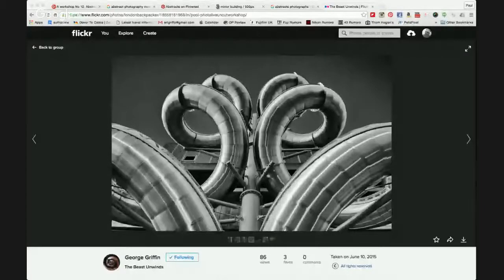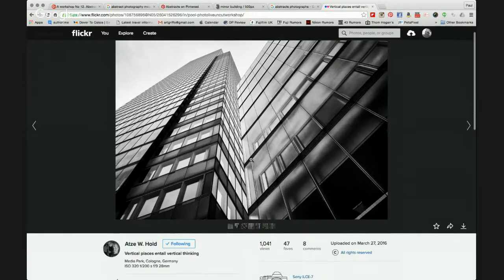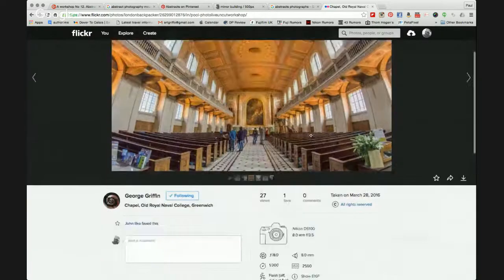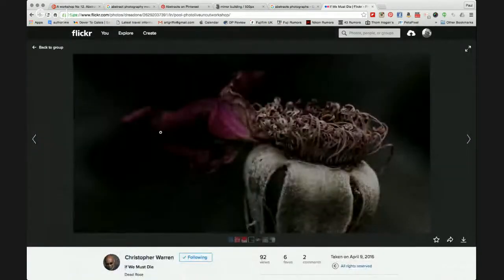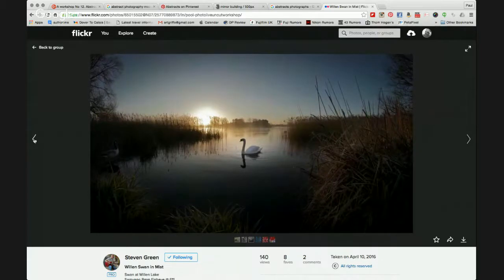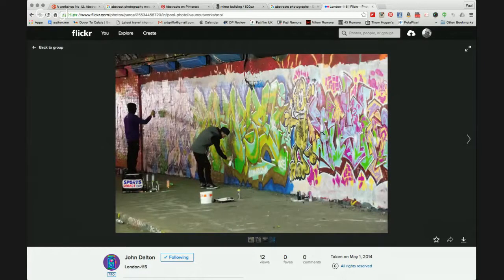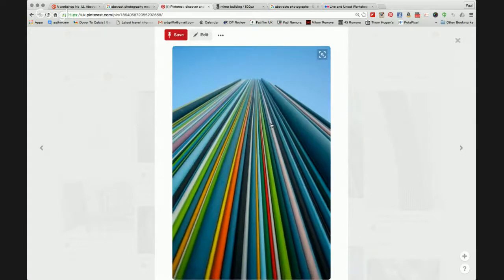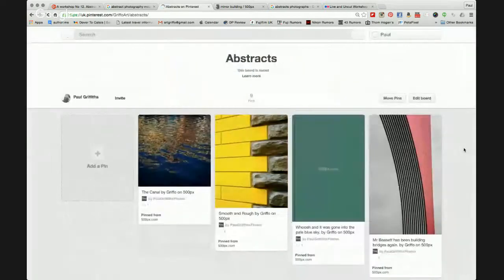Live and Uncut A workshop No 12 - Abstract photography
This weeks workshop is all about Abstract photography... What to look for and a study of photographers that specialise in this interesting Fine-Art form in photography.